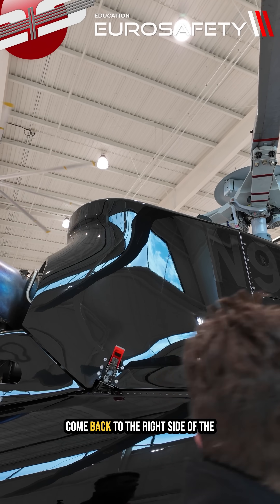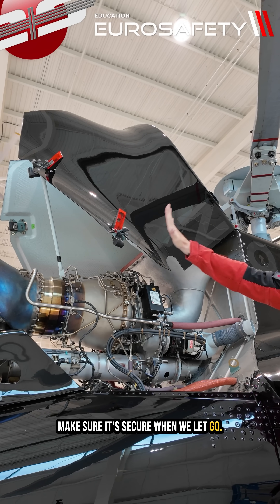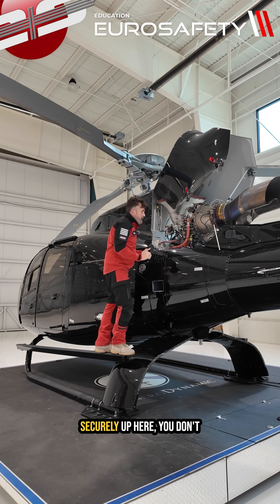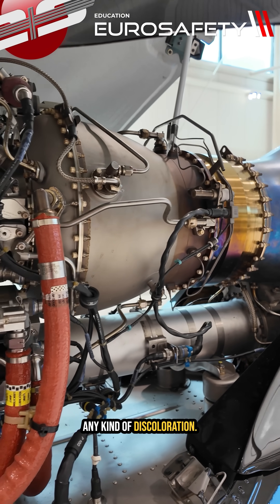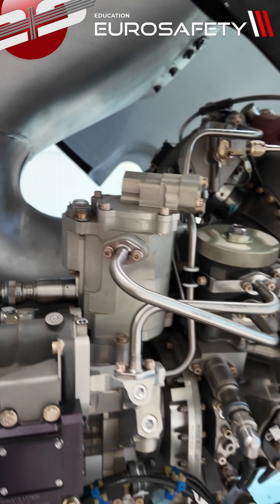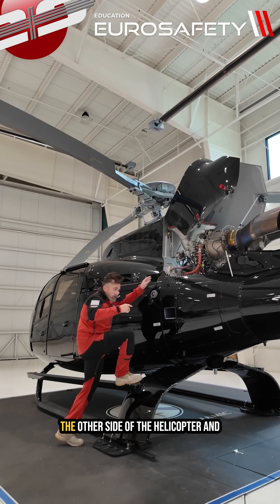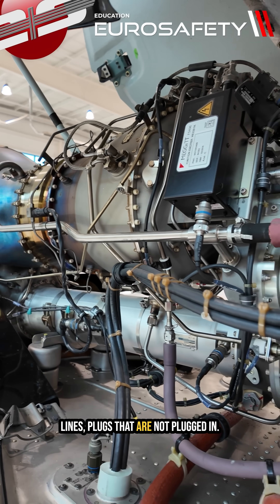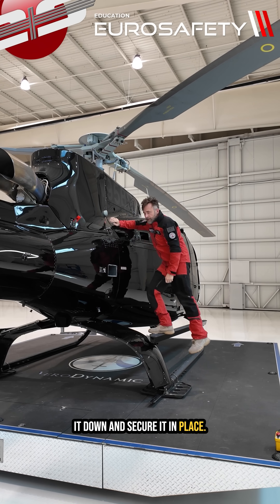#326 - Part 5: Engine Preflight Airbus Helicopter EC130T2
Flying safe starts before you even start the engine.
In this video, Glen White from EuroSafety International walks you through the importance of a thorough helicopter preflight inspection and shares proven tips to catch issues before they become accidents.

According to the NTSB and US Helicopter Safety Team (USHST), up to 21% of helicopter accidents are linked to missed inspection items, many of which are preventable with a proper preflight.

Whether you fly an AS350, EC130, H125, or any other rotorcraft, this checklist will help you:
• Identify potential safety issues before takeoff
• Reduce mechanical failures and inflight emergencies
• Stay compliant with FAA and manufacturer requirements

✈️ EuroSafety International provides advanced helicopter pilot training with a focus on safety, real-world scenarios, and cutting-edge 3D training systems.

Conducting a proper preflight inspection is vital because it ensures the helicopter’s airworthiness and readiness for flight, catching potential mechanical issues, misconfigurations, or documentation gaps before takeoff can prevent accidents, save lives, and uphold safety standards.

Statistics & Evidence Supporting Its Importance:

1. Maintenance & Inspection as Accident Causes

Between 2005 and 2015, 14% to 21% of helicopter accidents in the U.S. civil fleet were directly caused by flawed maintenance and inspection practices.

Based on an average of 150 accidents per year, this translates into roughly 20-30 accidents annually tied to these errors, many of which could have been prevented with thorough preflight checks.

2. Timing: “Infant Mortality” in Flight Hours

About 31% of maintenance-related accidents occurred within the first 10 flight-hours post-maintenance, a window where issues introduced during servicing are most likely to manifest.

3. Real-World Tragedy from Inspection Failures

In a 2022 crash of a Robinson R44 helicopter in Charlotte, pilot and maintenance personnel failed to detect disconnected and missing hardware during inspections. The NTSB found this inadequate inspection was the probable cause of the fatal accident.

4. General Aviation Context (Broader Insight)

In general aviation (not helicopter-specific), poor preflight inspections were found to have caused or contributed to 156 accidents over 10 years, resulting in 41 fatalities.

5. Regulatory & Safety Emphasis

The U.S. Helicopter Safety Team and FAA frameworks underscore that a proper preflight inspection and final "walk-around" are essential in assessing airworthiness before flight, and promoting these procedures remains a high priority in preventing fatal accidents.

Bottom Line:

Skipping, or performing an incomplete, preflight inspection significantly increases the risk of mechanical failure, pilot error, or overlooked documentation that can lead to serious or fatal accidents. The statistics are clear: a meaningful percentage of helicopter accidents arise from inspection-related issues, especially within the first hours post-maintenance. That “pause-and-point” moment before flight literally stands between safe operation and disastrous consequences.

Continuing Education